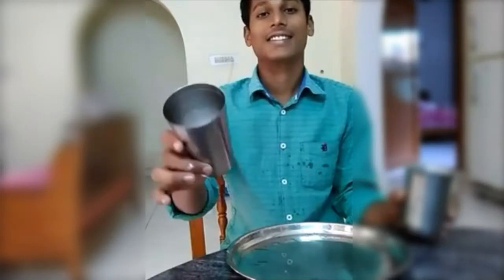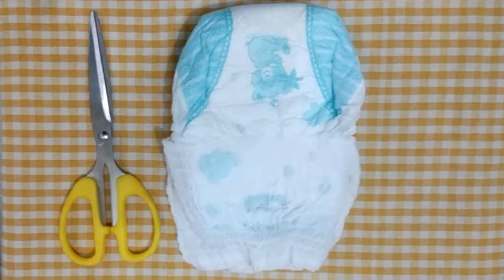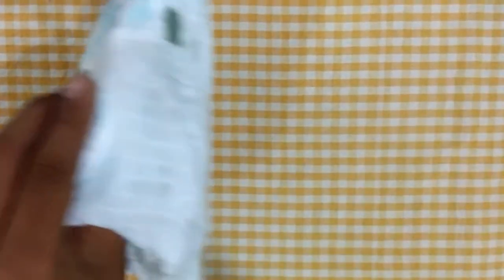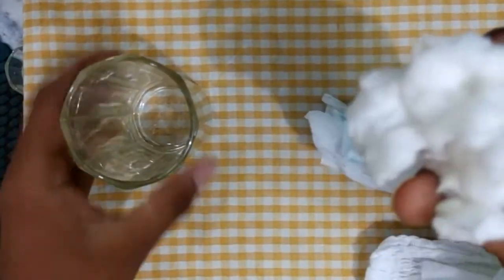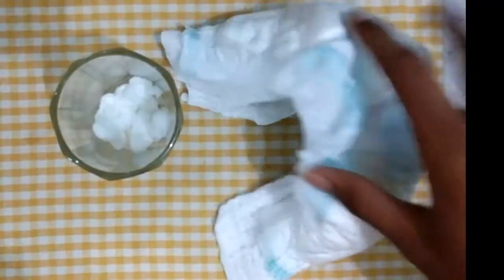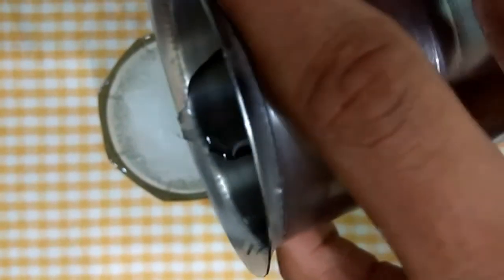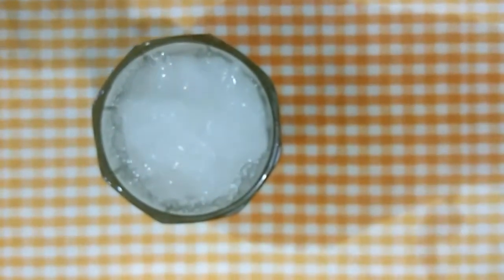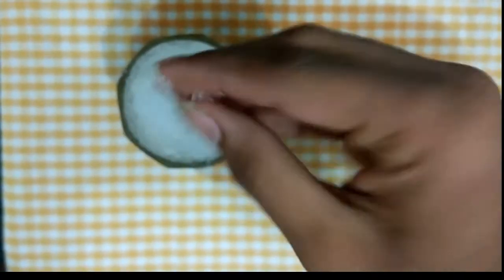Freeze water to ice in seconds Part-2 [SECRET REVEALED!!!] || infinity explorer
link for freeze water to ice in seconds

Freeze water to ice in seconds Part-2 [SECRET REVEALED!!!]  :

many people have many doubts about how The water freezes in seconds in my Part-1 of the video.In this video you will get clarified with your doubts.

And the most interesting thing is I revealed the secret that I used super absorbent polymers to make water into ice...but it's not actually ice, it's jelly material.

This is ram and i am infinity explorer. join me in this exciting journey to explore the infinity and have fun.

🔸Mobile (Main camera)
🔸Keyboard & mouse